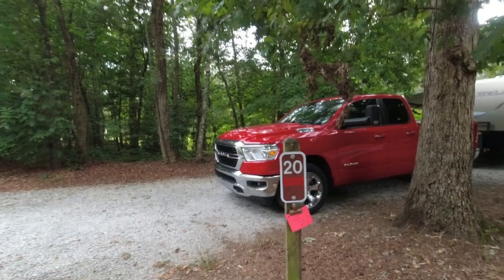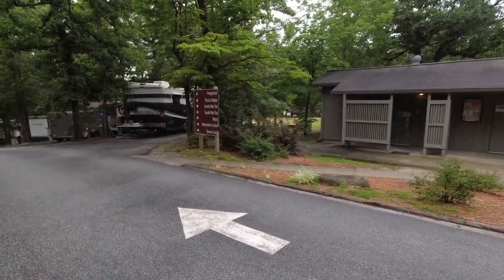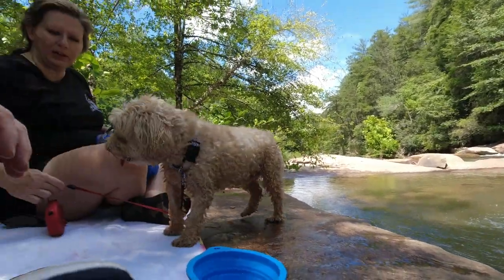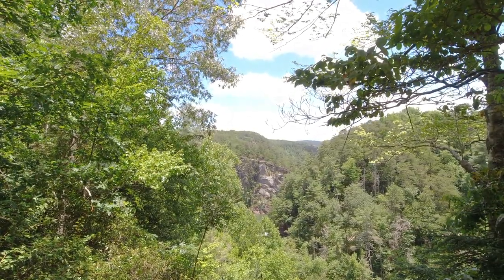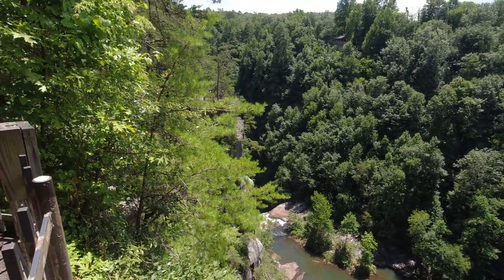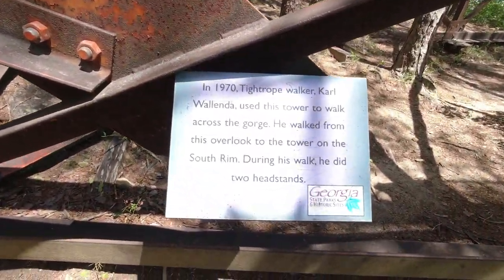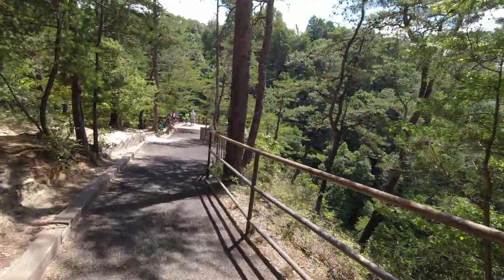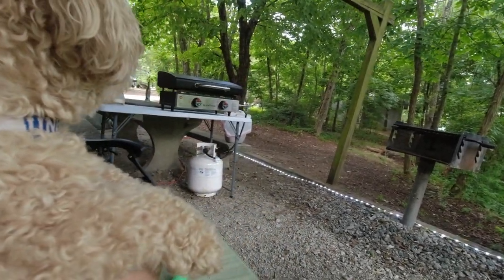Tallulah Gorge State Park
Our weekend at Tallulah Gorge State Park. The Gorge is 2 miles long and 1,000 feet deep.

In 1970 a 65 year old Karl Wallenda walked across a high-wire over the gorge. 1972 the movie Deliverance with Burt Reynolds was filmed in the gorge.